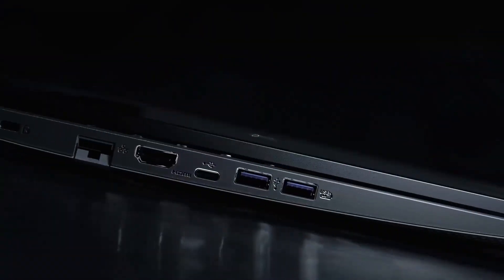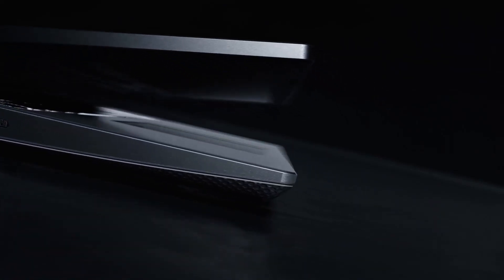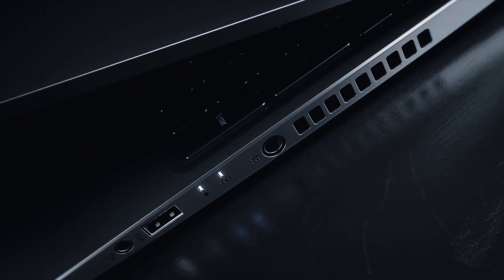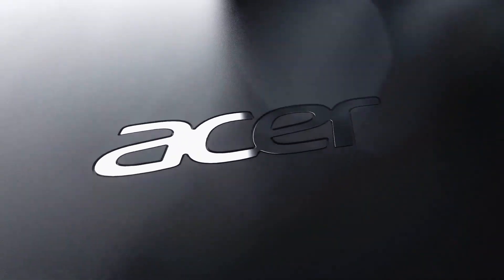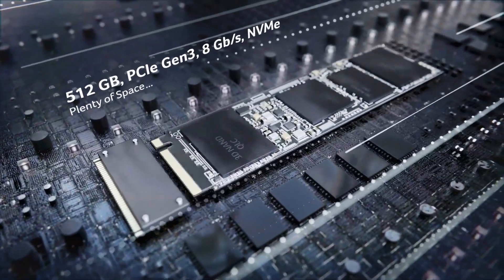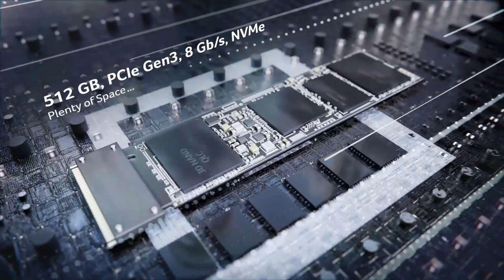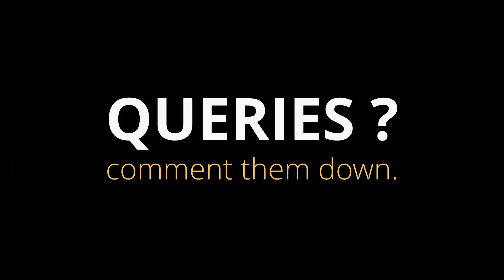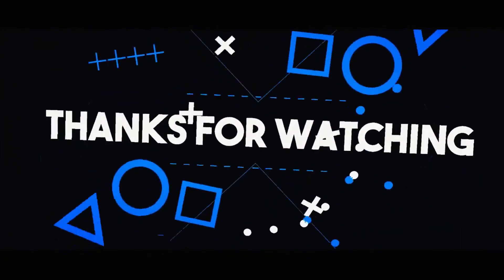Acer Aspire 7 (2020 edition) | A715-75G-50SA | GAMING LAPTOP | Quick Unboxing and First Impressions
for  detailed specifications plz refer :
Ankur Tech Tips

SOFTWARE:
Tried 'DaVinchi Resoive 16' for the first time.This is the best alternative to Adobe premiere pro CC. mark my words "THE BEST".
short video
just wanted to try the software capabilities, that's it.

CONTENT:
NVIDIA GeForce GTX 1650 / GDDR6(Laptop / Notebook) / 4GB
Intel i5 9300H
Full HD Display
512 GB PICe SSD
8GB DDR4 Ram